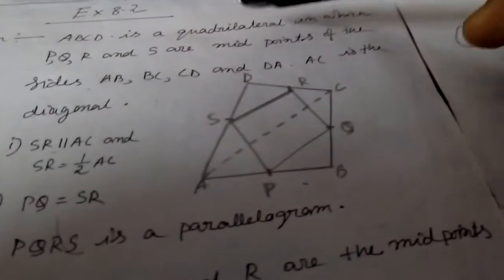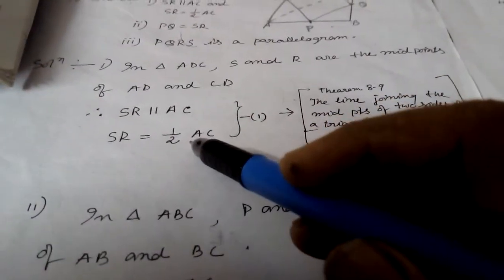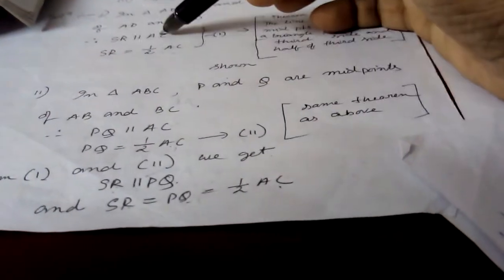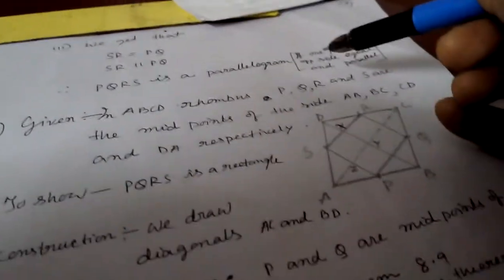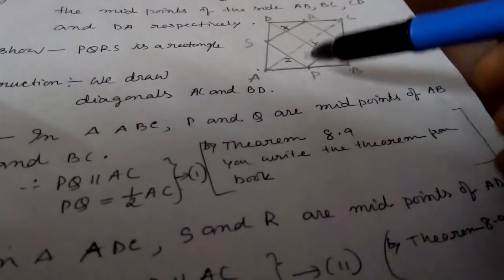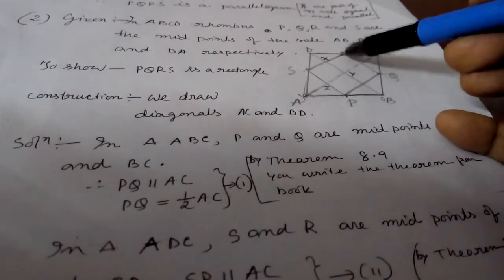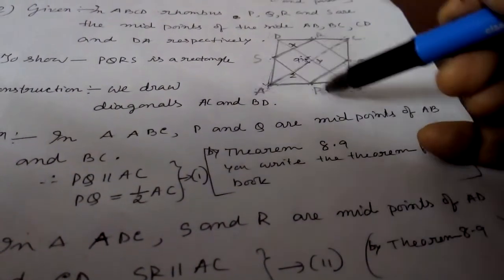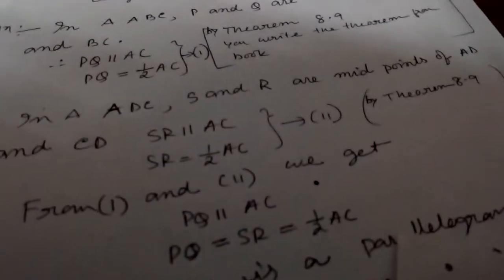Exercise 8.2.(Questions 1, 2)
Class IX, NCERT- Mathematics